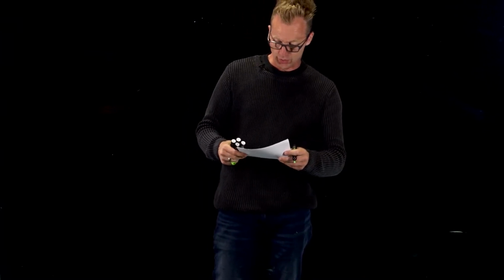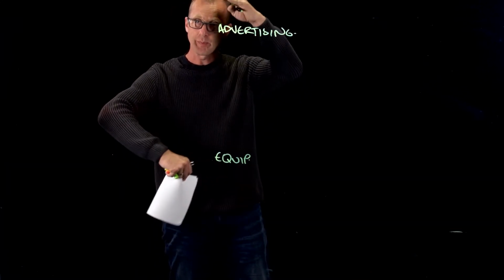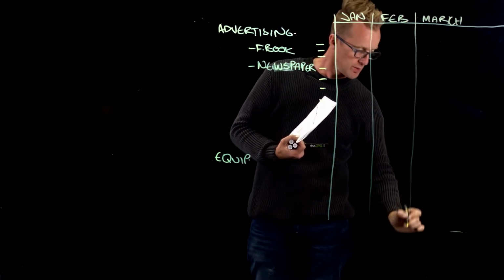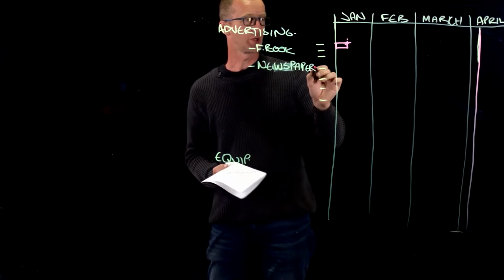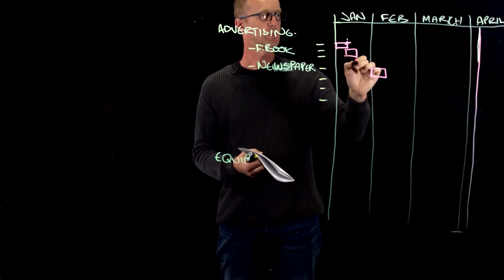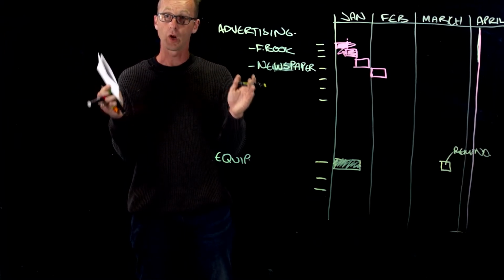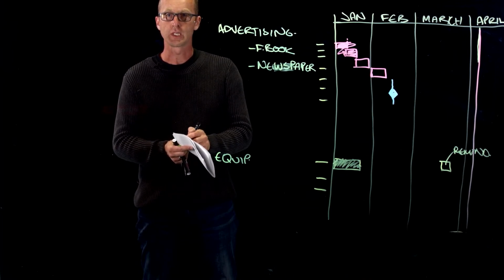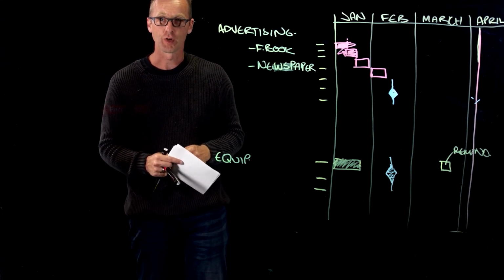Gantt charting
Gantt charting as a way to organise a project